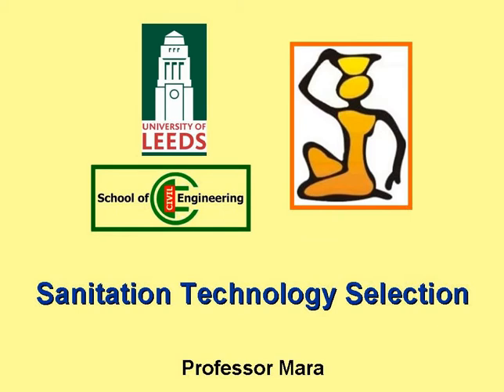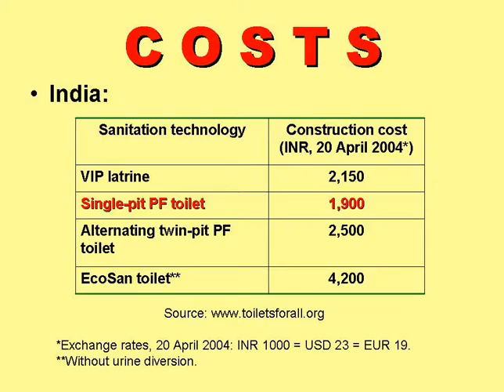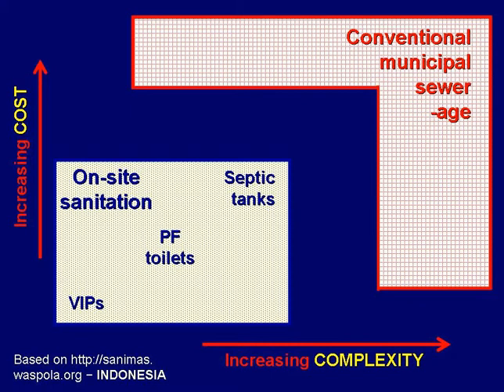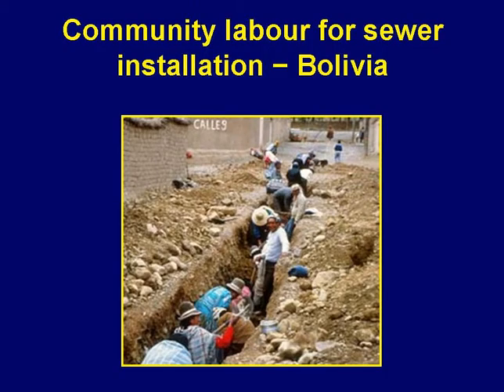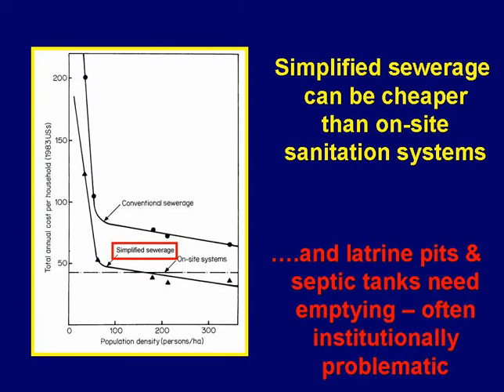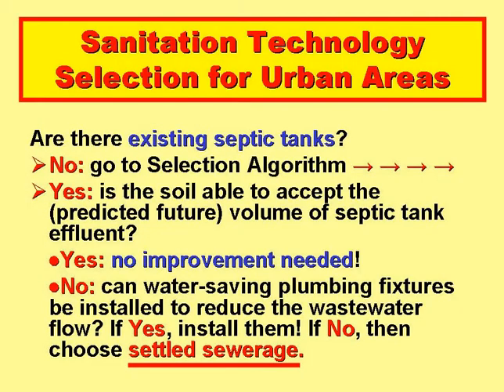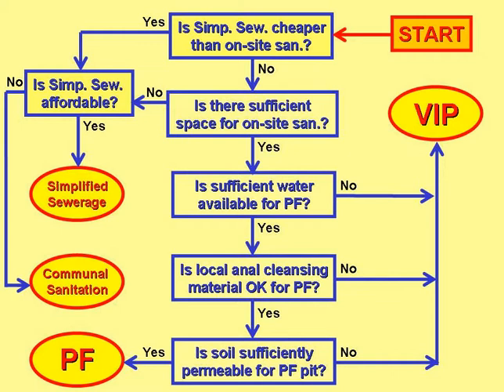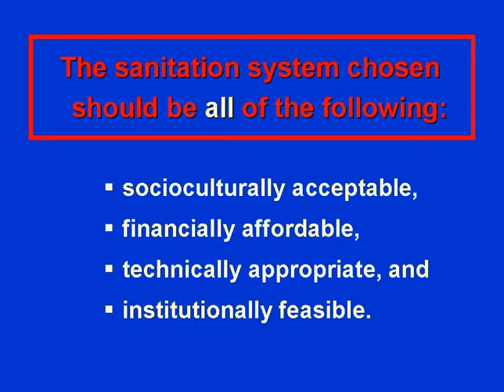Sanitation Technology Selection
This lecture by Duncan Mara of University of Leeds is on how one might go about selecting the most appropriate sanitation technology in any given situation.